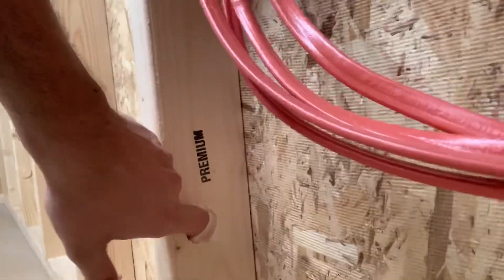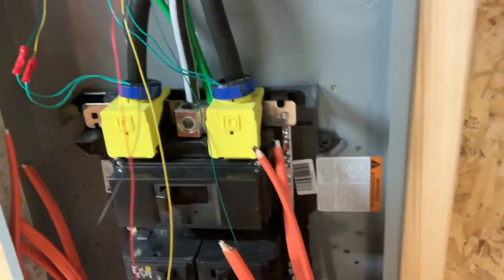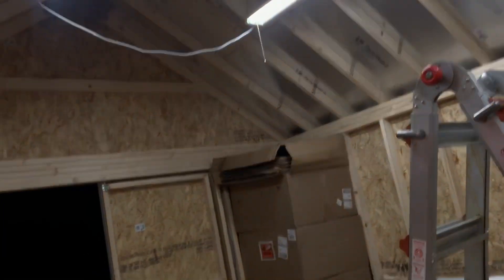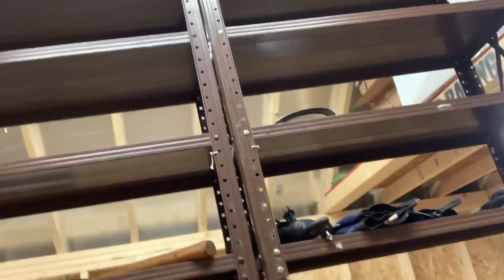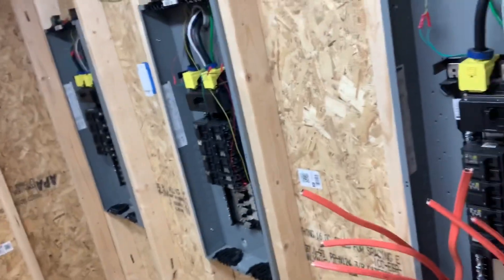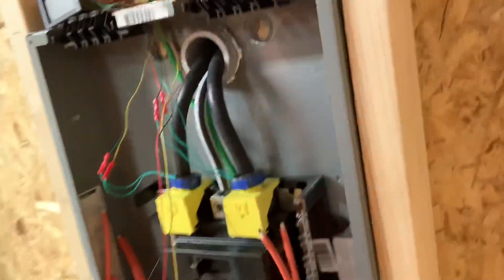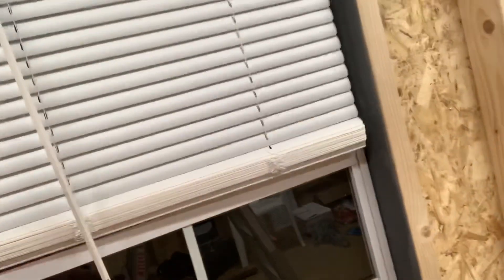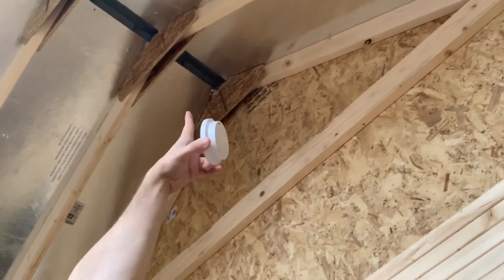Building Out a 800 Amp mining Farm part 4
0:00 Farm Update
0:27 Running The Wire
1:20 Inspection Differences
2:25 Circuitry Layout
3:15 Rack Layout
4:20 New Lights
5:30 Talking about Fans and airflow
6:55 talking about controlling the fans
9:00 Electrical talk
10:00 Intake/Airflow
12:50 Temperature gauge
13:10 Automatic Light Switch
14:00 Redpanda community
15:10 New Setup
16:50 Thanks for watching